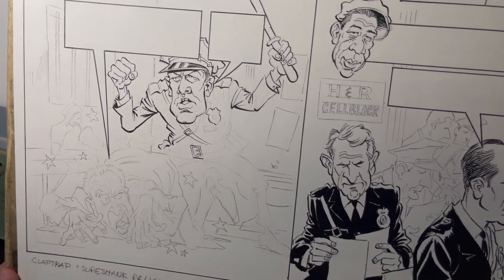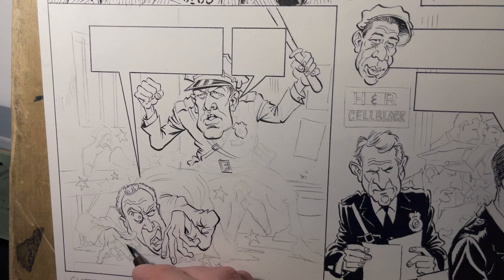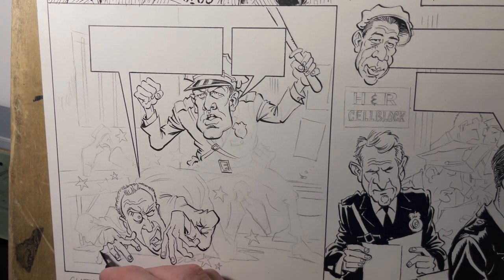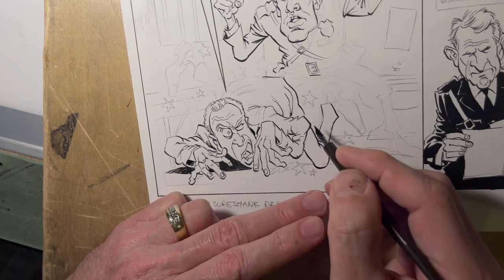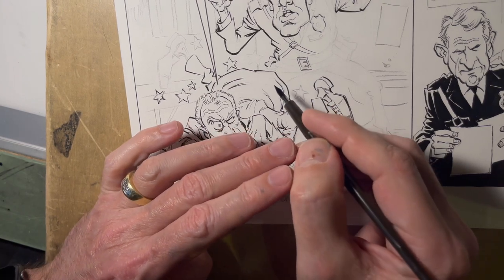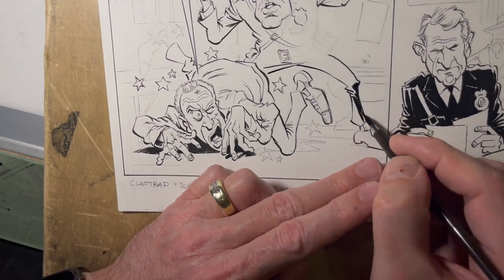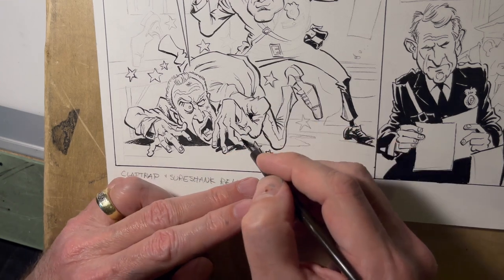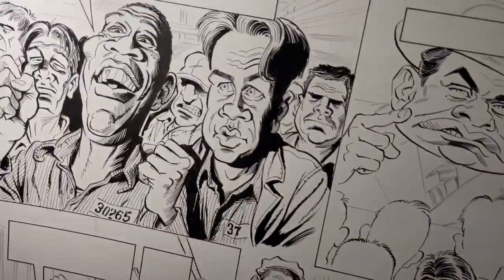CLAPTRAP: Ink Along With Tom!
A short video of me inking on one of the panels of Des and my upcoming book, CLAPTRAP.